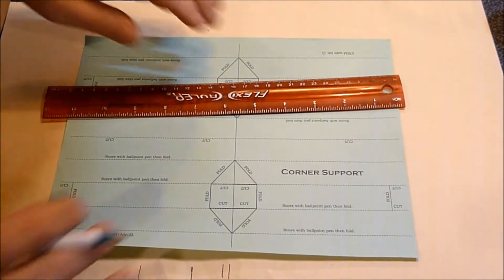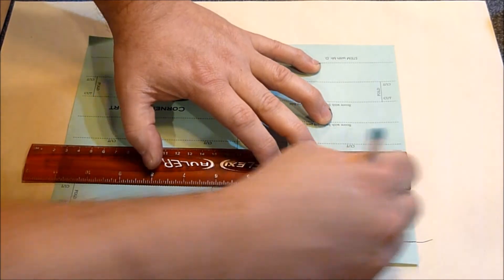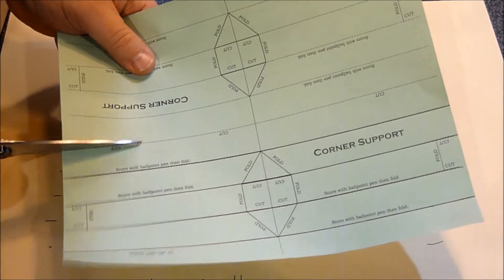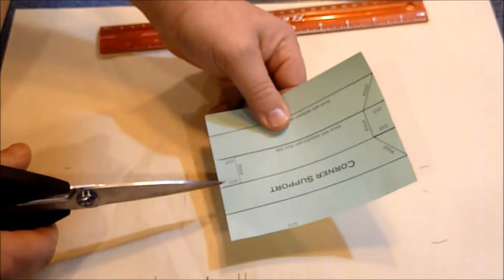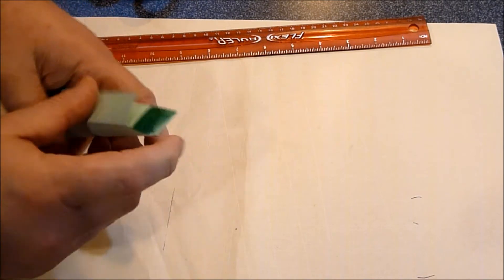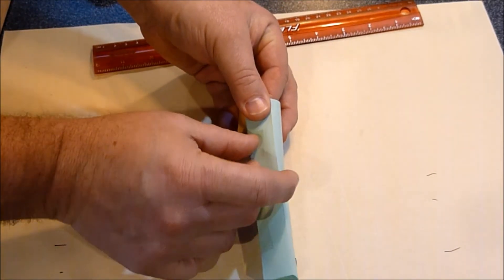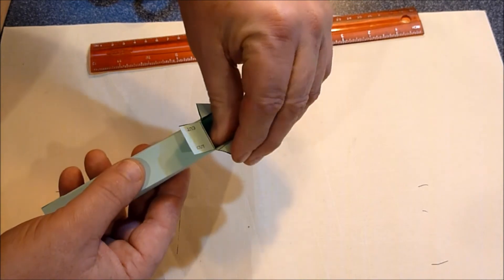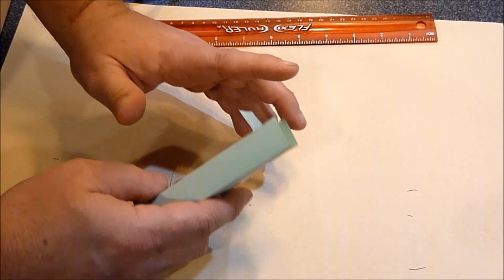Corner Support Paper Beam Construction - STEM Roller Coaster Project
How to make paper support beams for roller coaster project